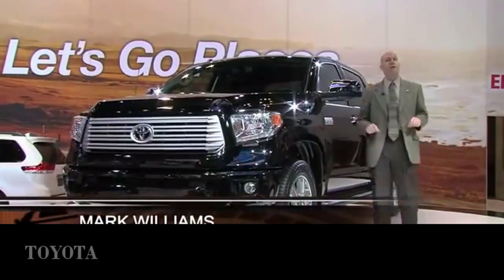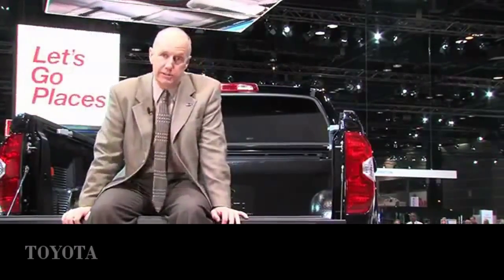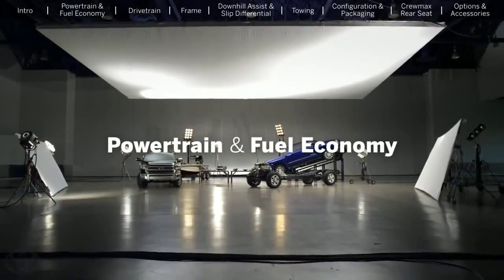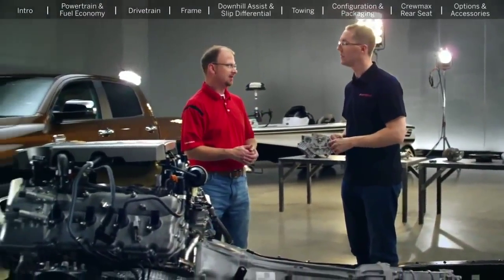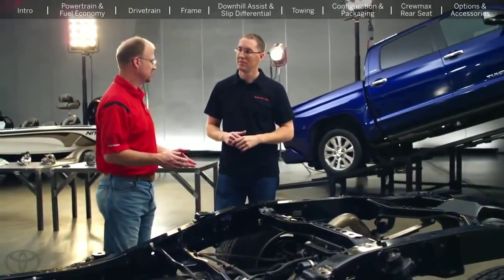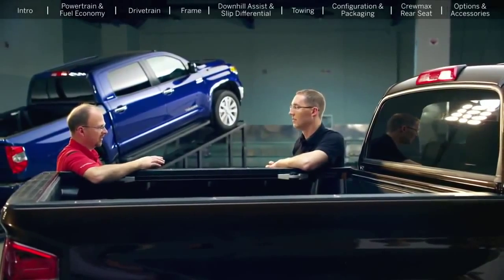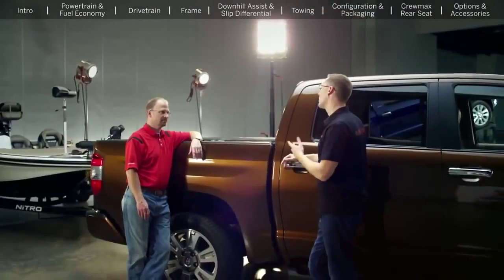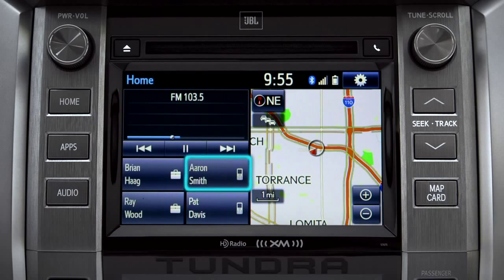TOYOTA Tundra 2014 Exterior Design , Interior Design ,Test Drive Full Review